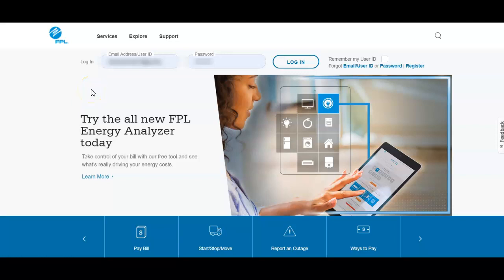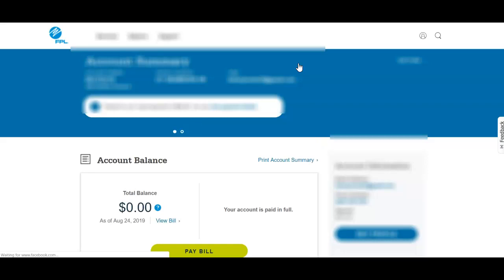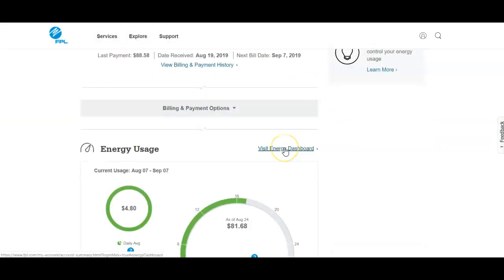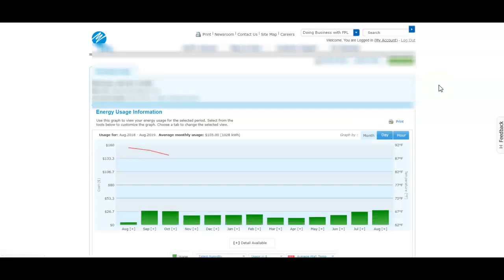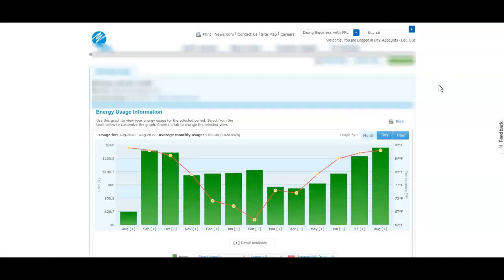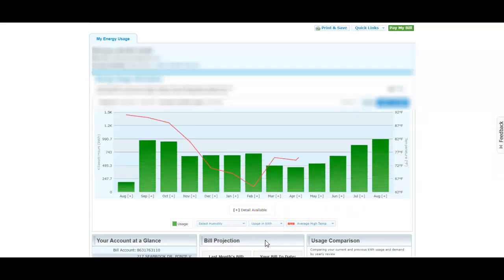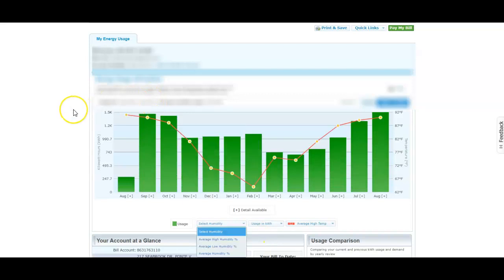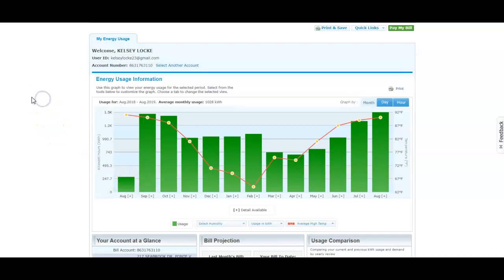FPL Energy Bill Tutorial